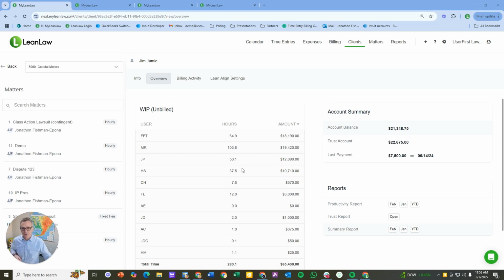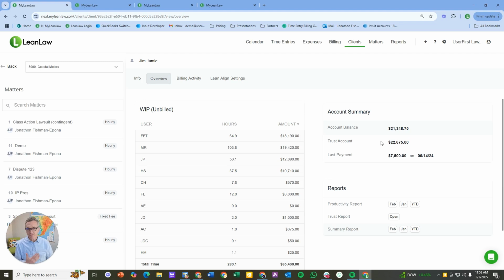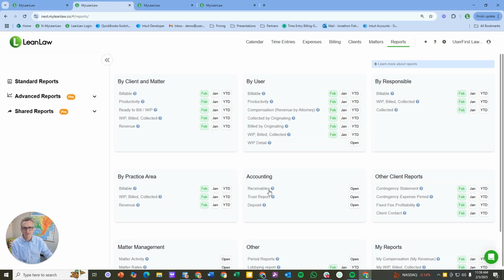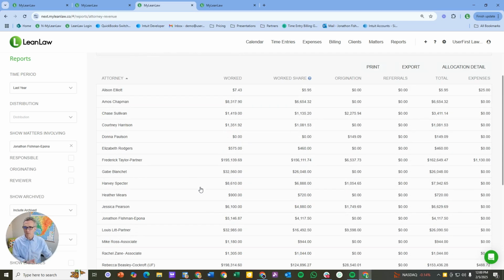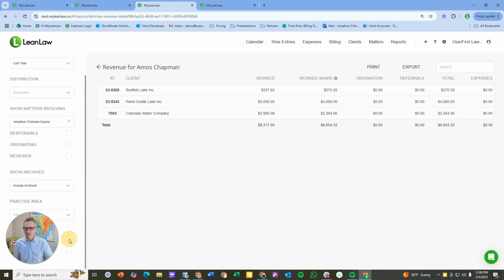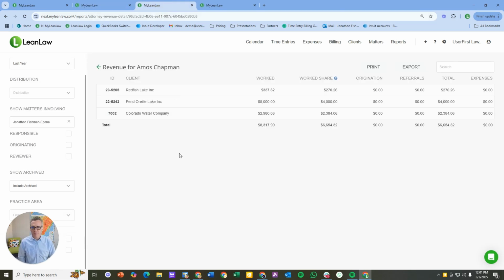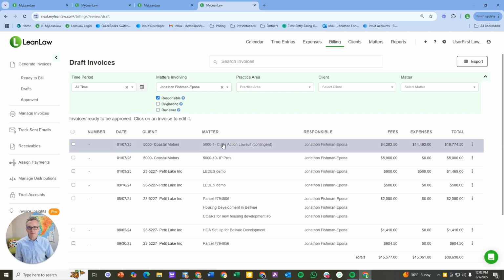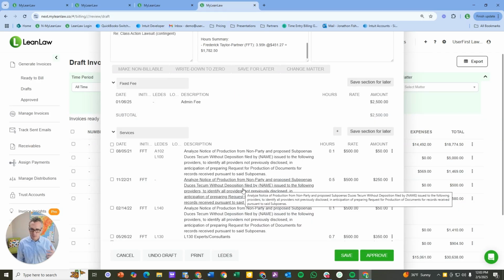Law Firm Financial Management for Managing Partners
LeanLaw: Three Key Tools to Streamline Law Firm Financials

In this video, Jonathan Fishman, CEO and Co-founder of LeanLaw, shares how the platform helps small to mid-sized law firms modernize and optimize their financial workflows. Designed to automate key processes from client onboarding to billing and collections, LeanLaw ensures law firms operate efficiently as businesses.

Jonathan highlights three essential tools in LeanLaw that benefit managing partners, practice leaders, and attorneys responsible for financial oversight:

1️⃣ Financial Status of a Matter – With a single click, attorneys can access a real-time financial snapshot of a client, including WIP, outstanding balances, trust funds, and billing history. This visibility ensures quick decision-making when managing client finances.

2️⃣ Advanced Reporting – LeanLaw offers dynamic reports at the client, matter, and user levels, helping law firms track productivity, WIP, billed and collected revenue, and compensation. The Compensation Report, built on collected revenue and the Hale and Dorr model, allows firms to customize financial tracking based on firm-wide, user-specific, or client-specific rules.

3️⃣ Invoice Review & Approval – Recognizing that invoice review is often cumbersome, LeanLaw has built a streamlined, digital workflow that moves invoices efficiently from draft to approval to client delivery. Attorneys can edit invoices in real-time, adjust matters, edit descriptions, and approve with ease—ensuring a faster billing cycle and quicker payments.

These tools empower law firms to operate with greater efficiency, accuracy, and financial clarity. If you're interested in learning how LeanLaw can improve your firm's financial operations, reach out for a conversation! 🚀